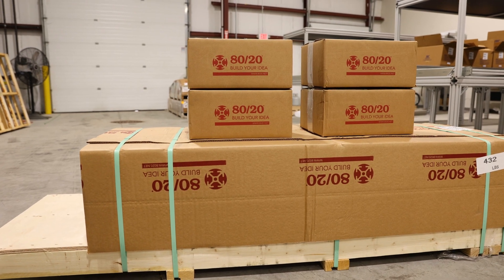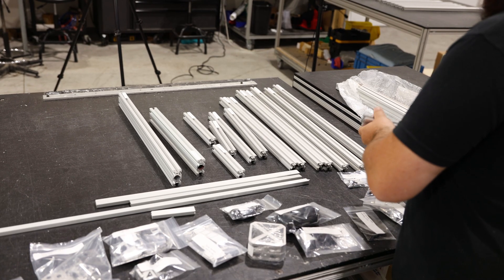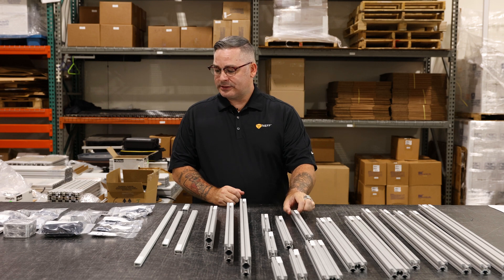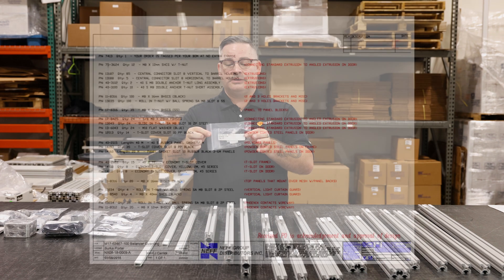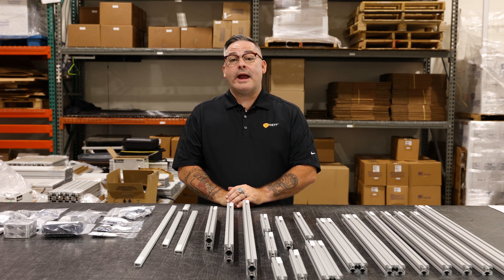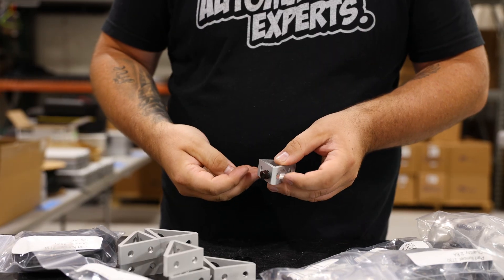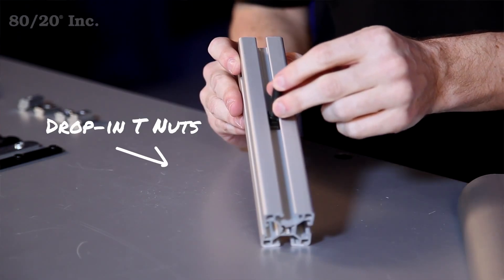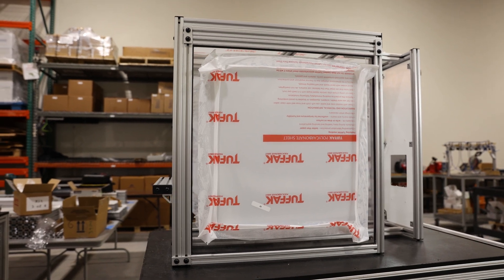How to Assemble 80/20: Tips & Tricks for Setup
Make your at-home 80/20 builds more effective and efficient from the start. Jake Carrick, Structural Products Manager at NEFF, walks you through some best practices of assembly at a NEFF Value Add Center.

Intro 0:00
Step 1: Pallet Inspection 0:29
Step 2: Kit Inspection and Unpackaging 0:48
Step 3: Tag Drawing and Hardware List Reference 1:14
Step 4: Begin Assembly 2:05
Finished Design 3:08
Outro 3:25